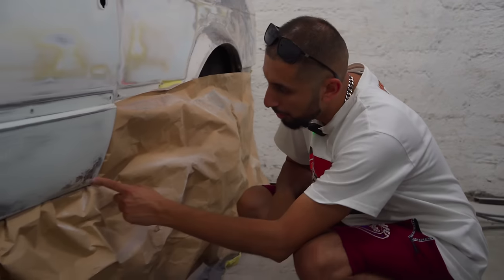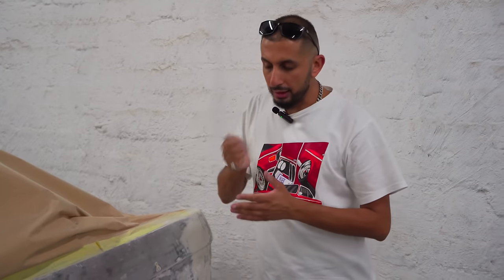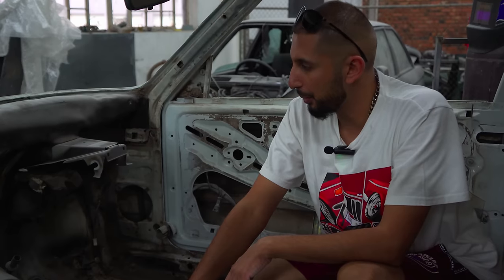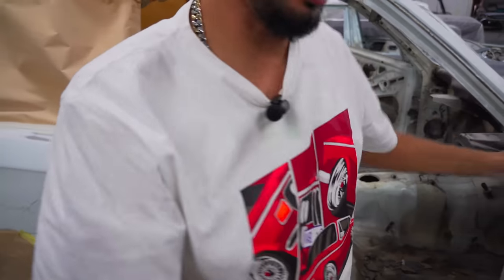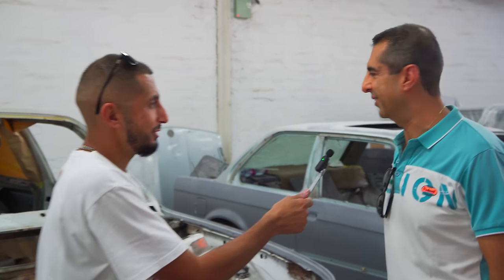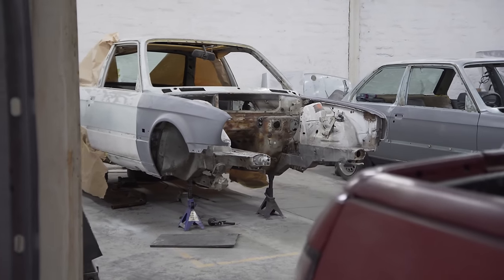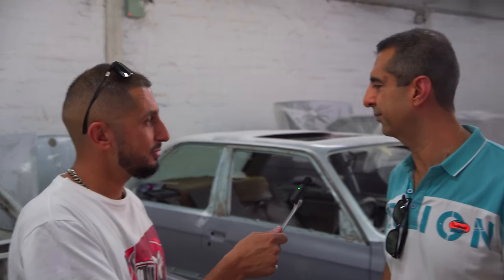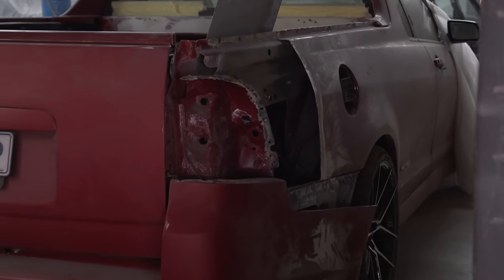We Showed the Barn Find 325is Evo2 To the Owner! | EP 4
In today's video we not only meet the new and proud owner of our Barn Find 325is but also showcase our current work that we have completed on the car!

" Do what you love and you'll never work a day in your life "
Chip Moosa

All music used in the video, not mentioned above, are original and custom made for Chicanos Customs.

and we will immediately attempt to resolve the issue

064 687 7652 (Shop Phone)

Operating times:
Mon - Fri
8:30am - 17:30pm

Saturday
8:30am  - 15:30pm